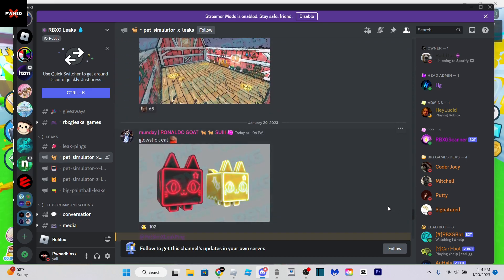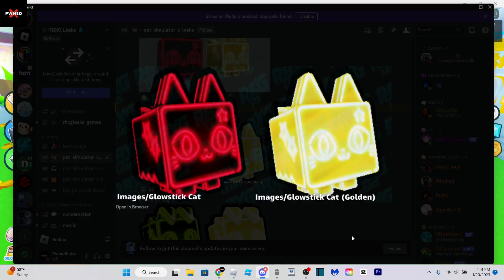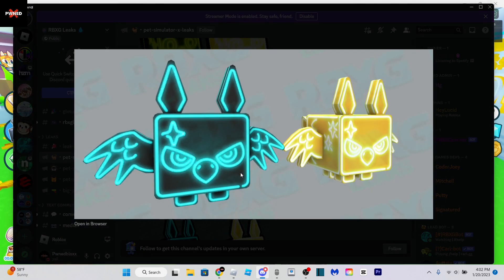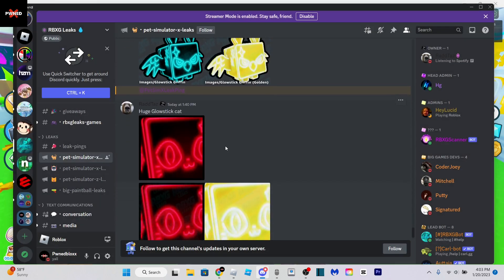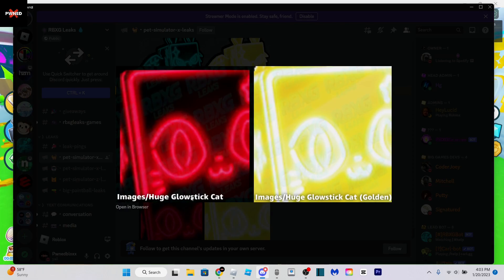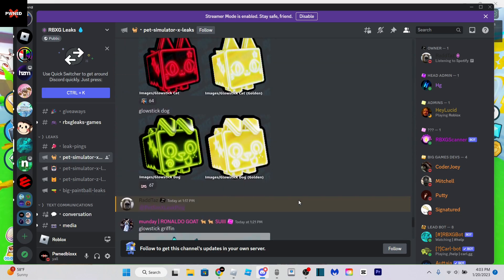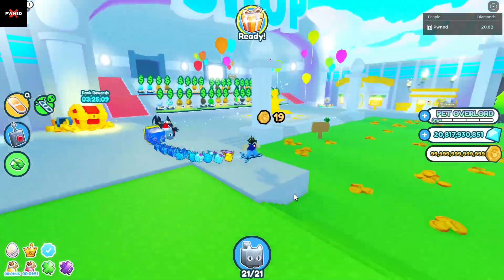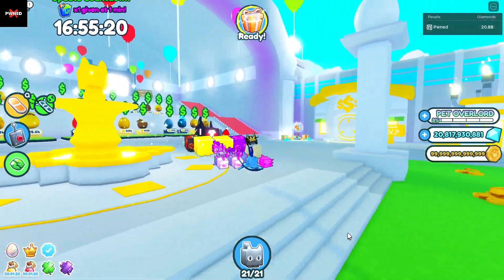🌟 New HUGE GLOWSTICK CAT & PETS In PET SIM X! (EXCLUSIVE?) | Roblox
Wassup Everyone!
In This Video I Show New Glowstick Pet Leaks Including A Huge Glowsick Cat For Pet Sim X! These Pets Will Be Released Next Update, And Will Probably Be Exclusive!